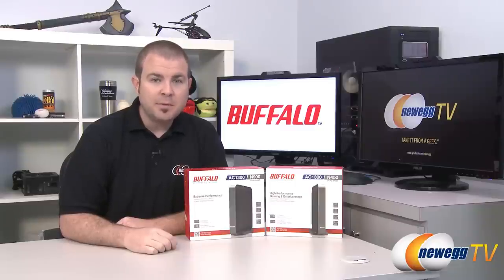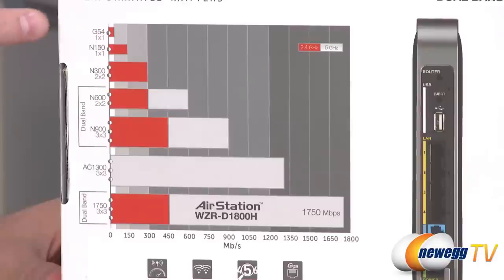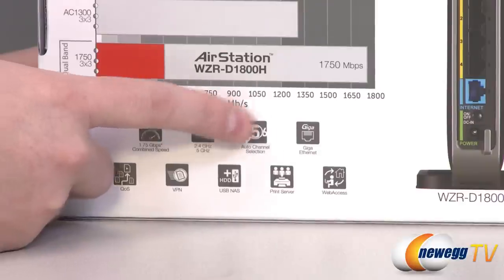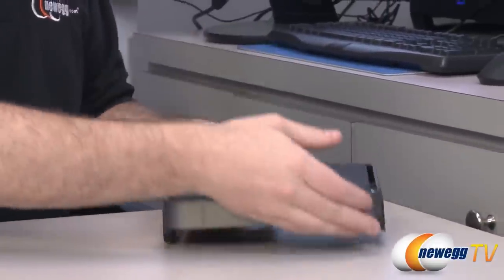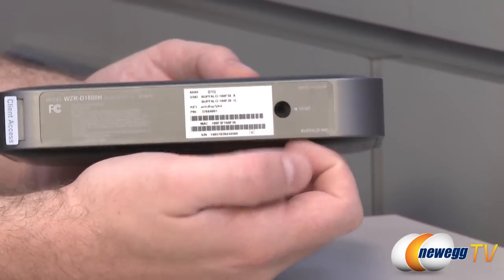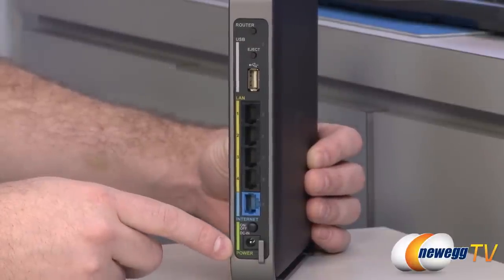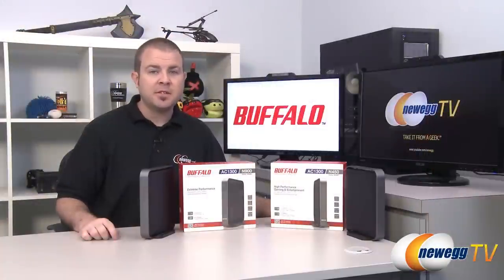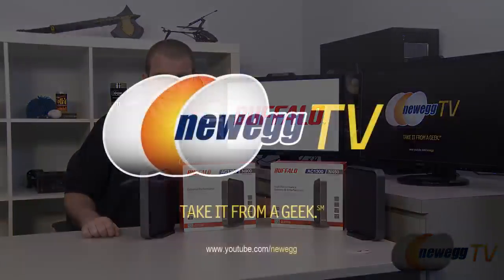Newegg TV - Buffalo Airstation Wireless Dual Band 802.11ac Router and Ethernet Bridge Overview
A Newegg TV review of Buffalo's WZR-D1800H AirStation AC1300 / N900 Gigabit Dual Band Wireless 802.11ac Router and WLI-H4-D1300 AirStation AC1300 / N450 4-Port Gigabit Dual Band Wireless 802.11ac Ethernet Bridge Buffalo Technology's 802.11ac products are a versatile dual band solution, ideal for high speed data streaming. With two wireless radios for extreme performance and backward compatibility, the WZR-D1800H dual band router supports 802.11ac and 802.11n, offering transfer speeds up to 1300 Mbps in the 5 GHz spectrum.